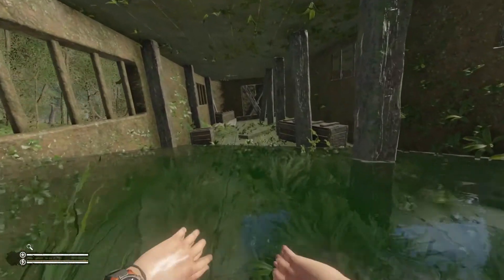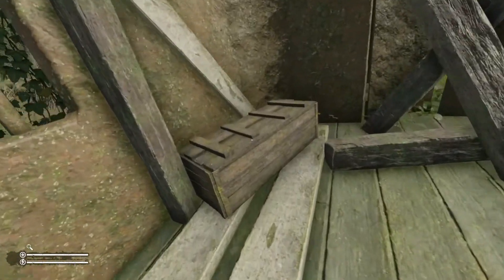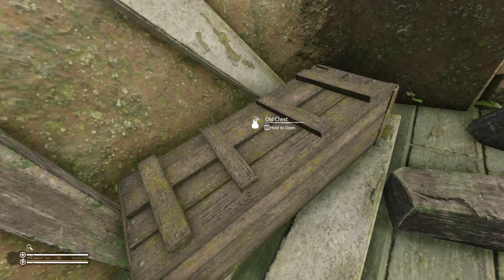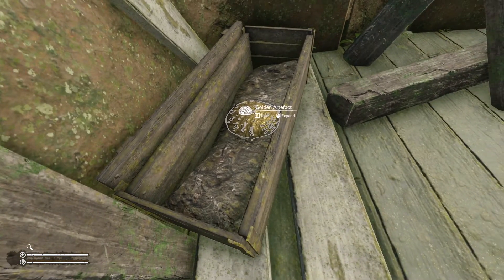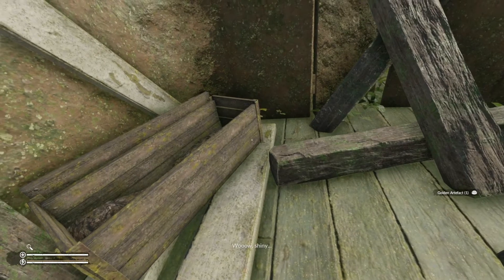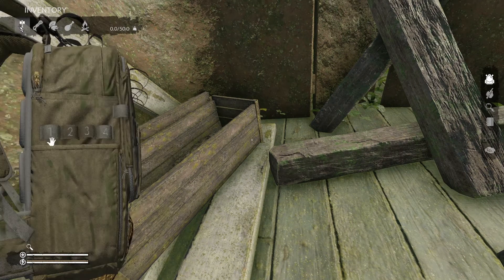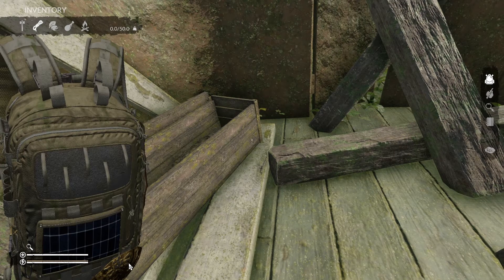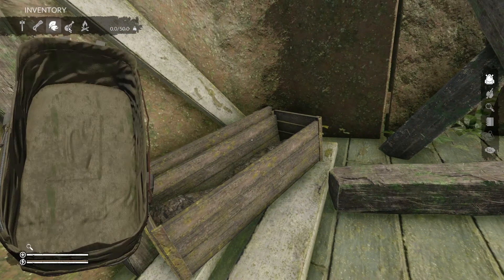There is a super SECRET gold ARTEFACT in Spirits of Amazonia - Green Hell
Today we go back to the steam boat in Spirit of Amazonia, Green Hell and I show you guys where to find the secret golden artefact! When you get to the steam engine you have to swim all the way to the back and then swim down into the bottom of the ship. Its pretty tight and you can get caught on stuff and drown if you're not careful. When you get into the bottom you have to work your way all the way to the front of the ship where you will find a small room in the bow of the boat. Once you get there, there will be 3 crates and one closest to the front of the ship will have the relic in it and once you have the relic it will attach to the underside of your backpack.

I have no idea what this this is used for yet but once I do I will link it here.

To join and be part of our active community check out my discord channel
Green Hell is a sweltering struggle for survival in the Amazonian rainforest. Clinging to life, the player is set on a journey of durability as the effects of solitude wear heavy not only on the body but also the mind. How long can you survive against the dangers of the unknown?